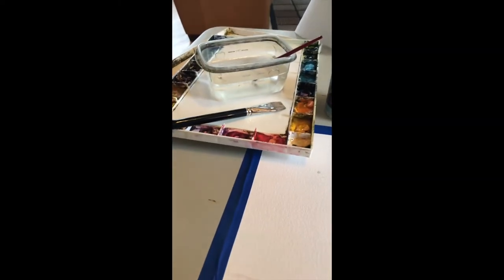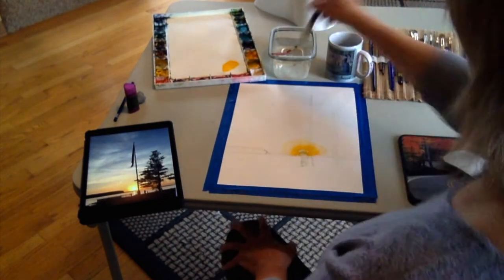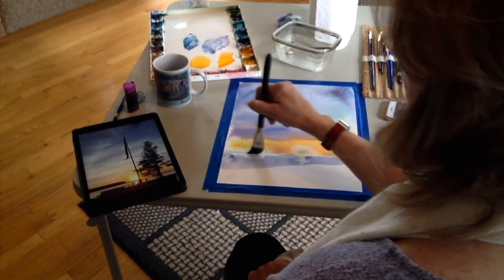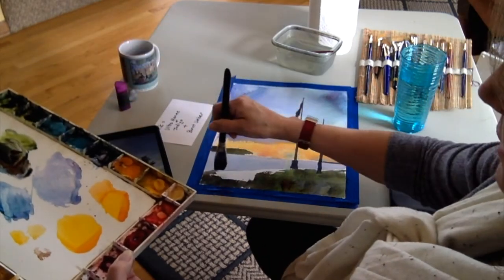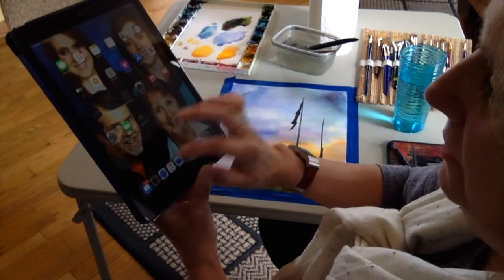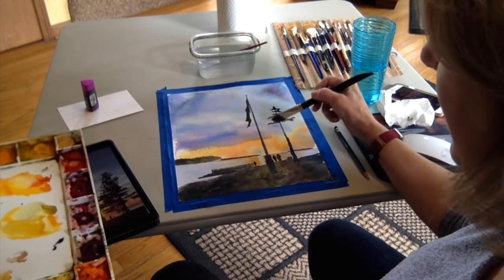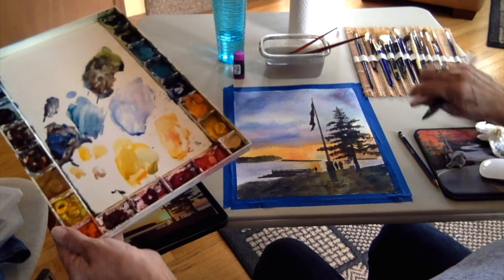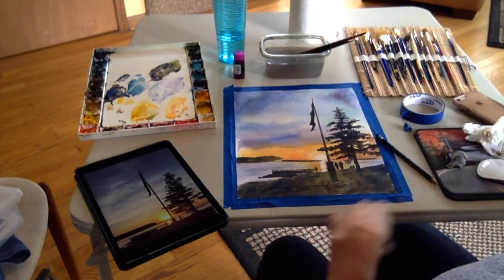Flag & Lake Watercolor Painting Class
Hi Artists 🙋🎨

You can start and stop this video as you wish - paint whenever you want, there is no time limit ⏰. No hair dryer needed either, unless you're in a hurry.😄

Some things you should know: 👍
1. There are some places where it is hard to hear me 🙉, but be patient, because I try to make-up for that in following steps.
2. There may be a few places where you can't see the painting 🙈 because my head or my arm is in the way, that will resolve too.
3. If you have the time to watch the entire video before painting, I would encourage that, if not - no worries- I'm sure you'll do just fine. 🌟
4. This is my very first demo video, and because I am actually doing a painting, I can't start over, so there are some flaws 🙀- but this has taught me a lot, and hopefully I am much smarter and the next one will be that much better. 👌
5. I am attaching the reference photo and also a photo of the finished painting.

-Pam Keller,  College of DuPageContinuing Education Instructor

Learn more about College of DuPage Continuing Education by visiting our